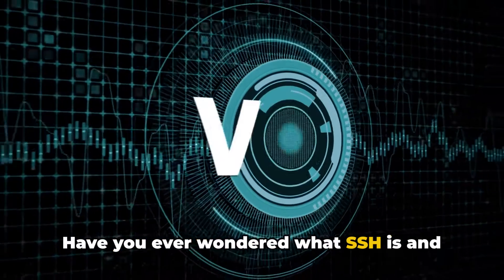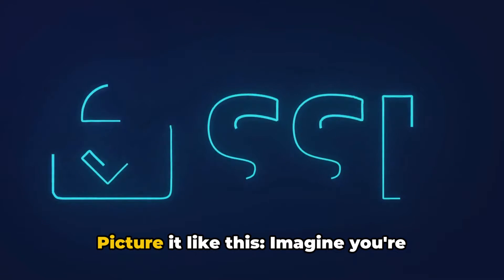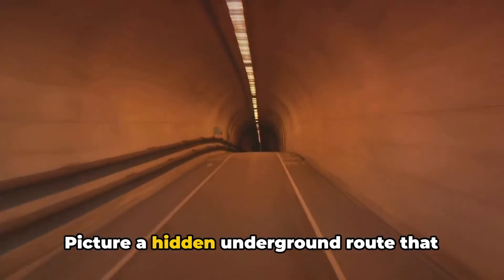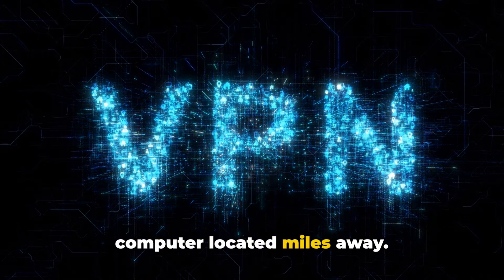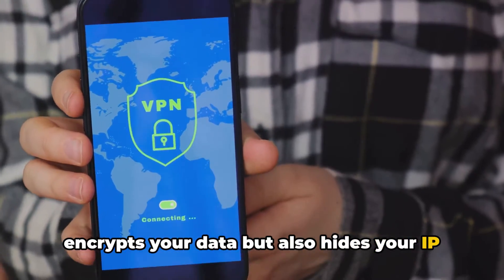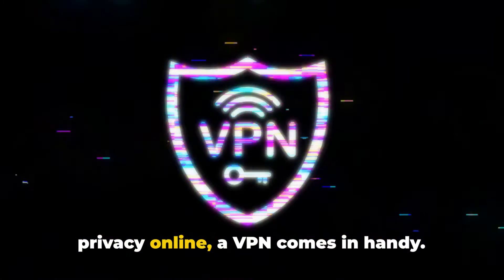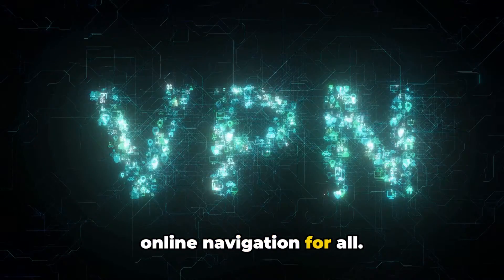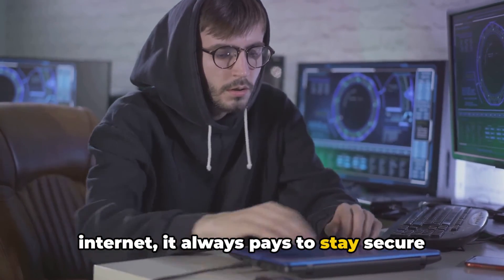Explaining SSH vs VPN Through A Clear Analogy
Dive into the digital world with us as we unravel the mysteries of SSH (Secure Shell) and VPN (Virtual Private Network). Imagine SSH as a secure, private tunnel for sending messages directly from your computer to another, ensuring that your conversation remains confidential and untouched. On the other hand, think of VPN as a cloak that envelops your entire internet presence, not just messages, making your online activities private and accessing the internet as if you were in a different location. While both provide security and privacy, SSH focuses on securing a specific connection between two points, and VPN extends privacy across your entire internet connection. Join us as we explore these powerful tools with clear analogies, making complex tech concepts accessible to everyone.